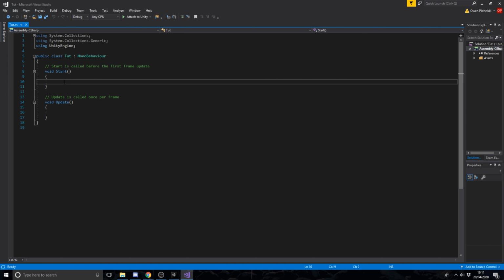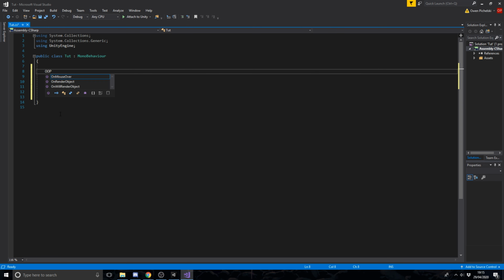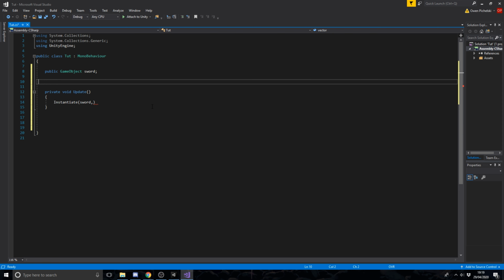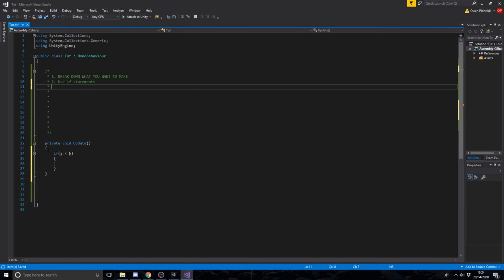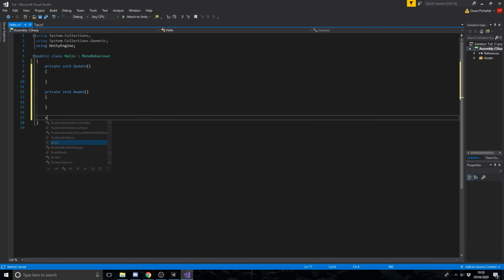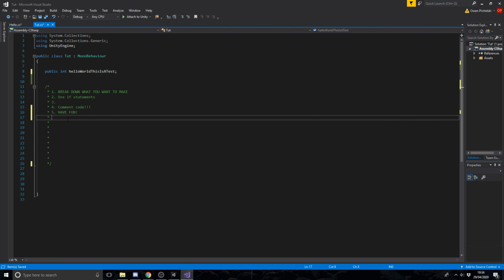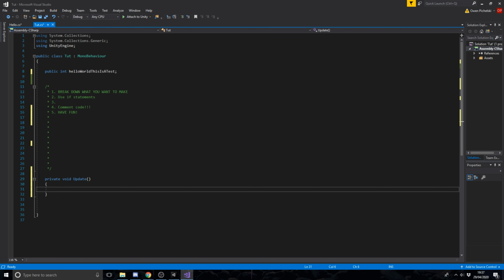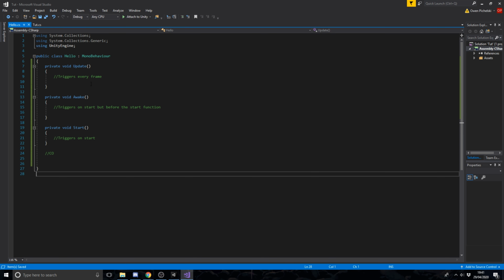A very messy tutorial to help you understand programming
If you've tried programming and can't understand how to do things, then try this tutorial that has no script and is full of random thoughts.
This tutorial is designed to try and get you in the right mindset (somewhat) and the right way to view building some mechanics and such. It isn't going to teach you how to program so you might want to look somewhere else for that.
Don't expect much from this tutorial as it is very messy and unprofessional due to my hatred towards being professional.